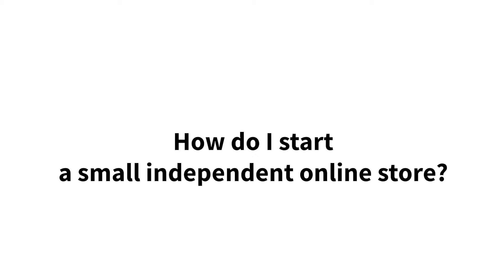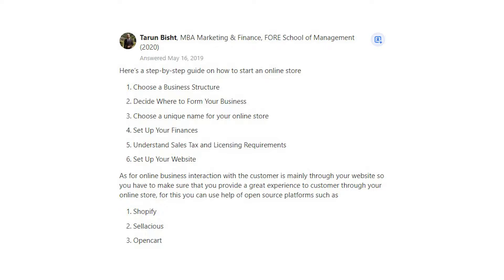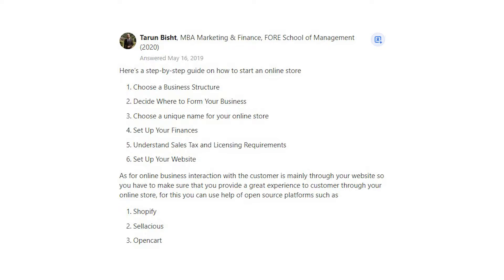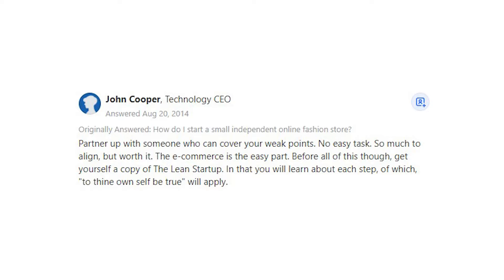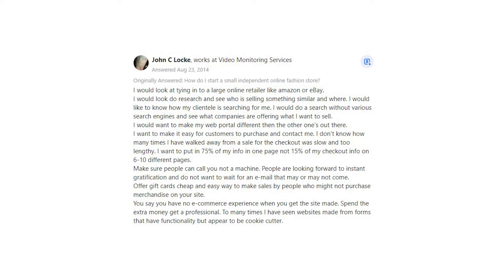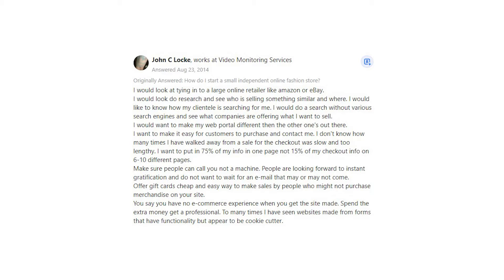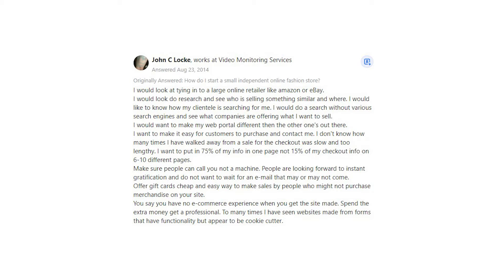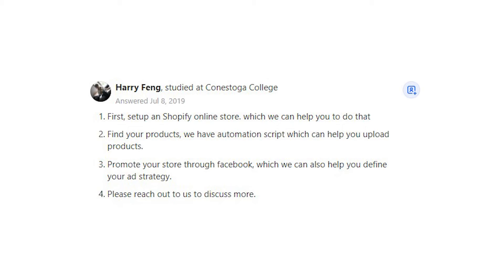How do I start a small independent online store?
1. Choose a Business Structure.
2. Decide Where to Form Your Business.
3. Choose a unique name for your online store.
4. Set Up Your Finances.
5. Understand Sales Tax and Licensing Requirements.
6. Set Up Your Website.

As for online business interaction with the customer is mainly through your website so you have to make sure that you provide a great experience to customer through your online store, for this you can use help of open source platforms such as:

1. Shopify.
2. Sellacious.
3. Opencart.

Partner up with someone who can cover your weak points. No easy task. So much to align, but worth it. The e-commerce is the easy part. Before all of this though, get yourself a copy of The Lean Startup. In that you will learn about each step, of which, "to thine own self be true" will apply.

I would look at tying in to a large online retailer like amazon or eBay.
I would look do research and see who is selling something similar and where. I would like to know how my clientele is searching for me. I would do a search without various search engines and see what companies are offering what I want to sell.
I would want to make my web portal different then the other one's out there.
I don't know how many times I have walked away from a sale for the checkout was slow and too lengthy. I want to put in 75% of my info in one page not 15% of my checkout info on 6-10 different pages.
Make sure people can call you not a machine. People are looking forward to instant gratification and do not want to wait for an e-mail that may or may not come.
Offer gift cards cheap and easy way to make sales by people who might not purchase merchandise on your site.
You say you have no e-commerce experience when you get the site made. Spend the extra money get a professional. To many times I have seen websites made from forms that have functionality but appear to be cookie cutter.

1. First, setup an Shopify online store. which we can help you to do that.
2. Find your products, we have automation script which can help you upload products.
3. Promote your store through facebook, which we can also help you define your ad strategy.